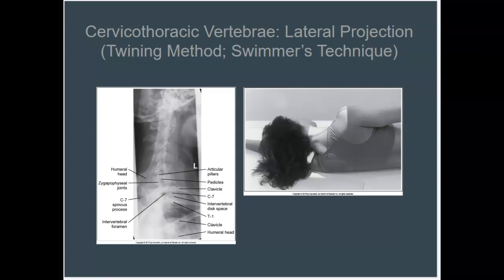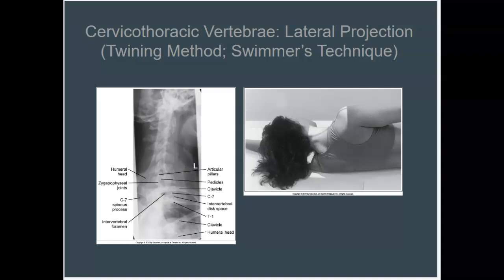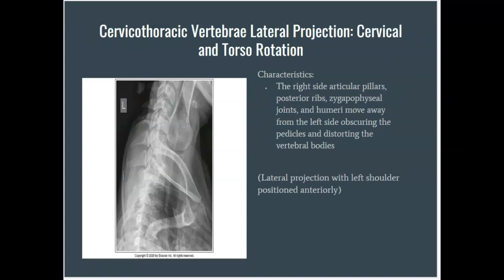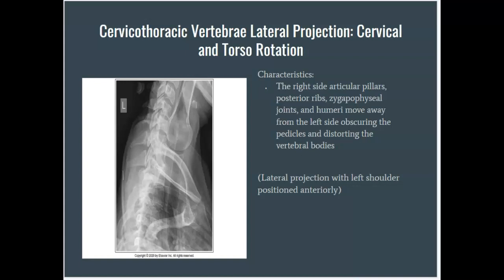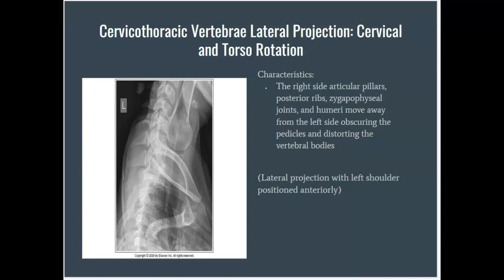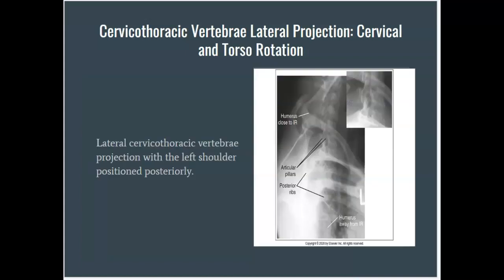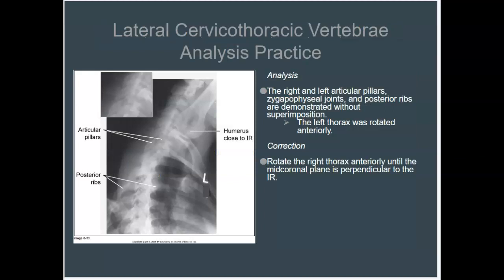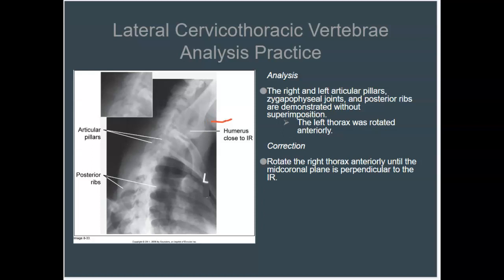Thoracic Spine Image Analysis Part 2